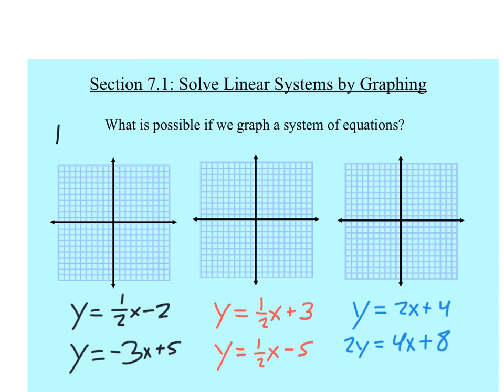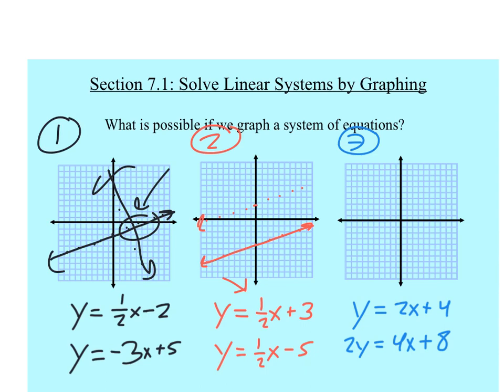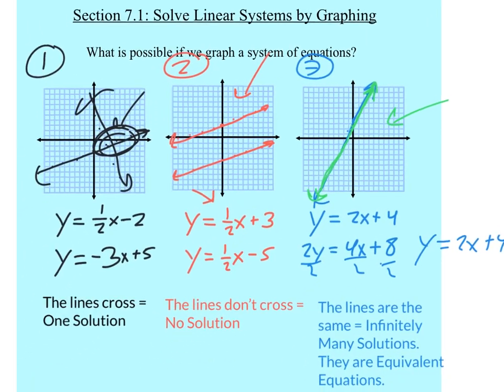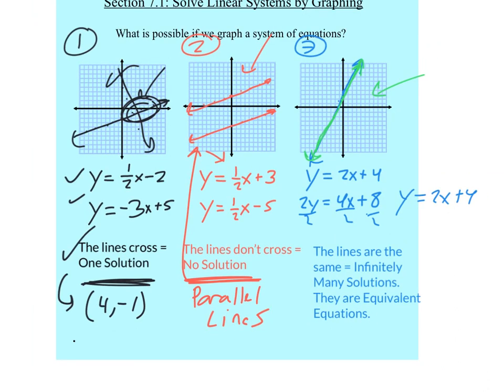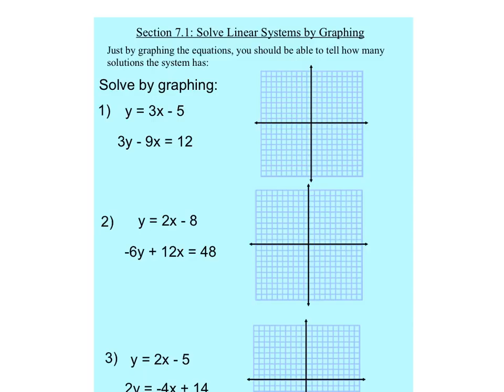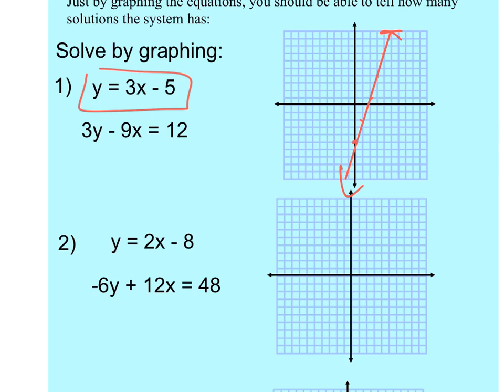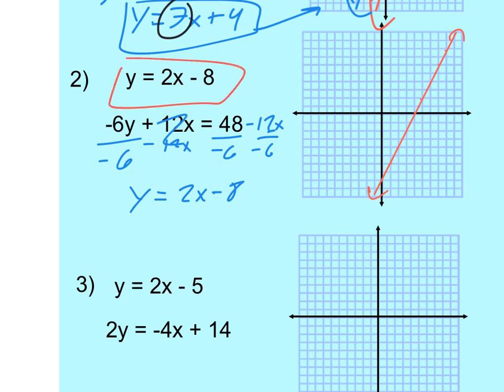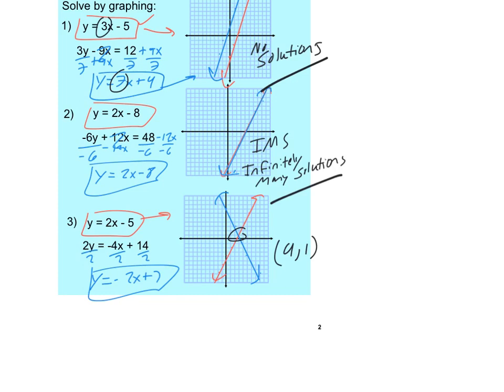Lesson on Section 7.1 Solve Systems by Graphing Day 3